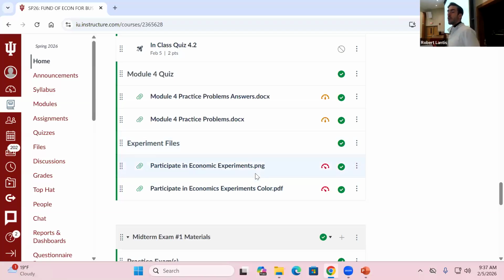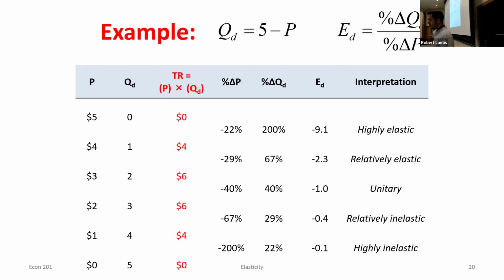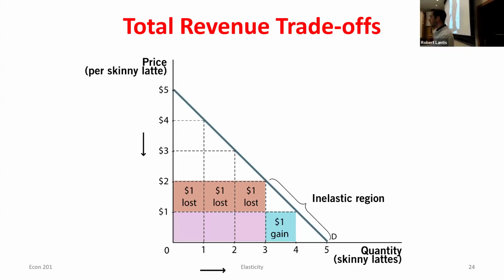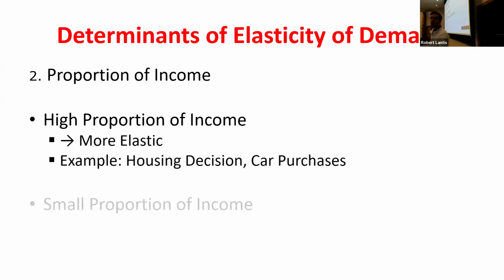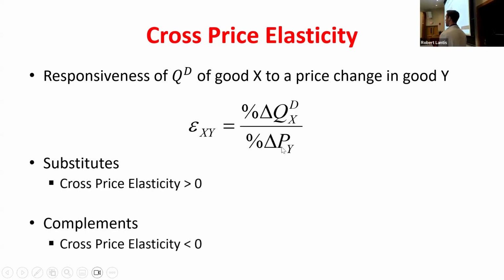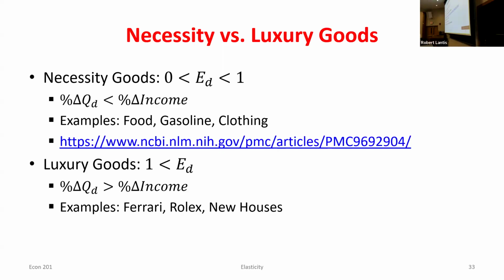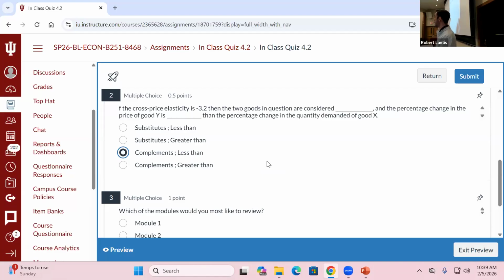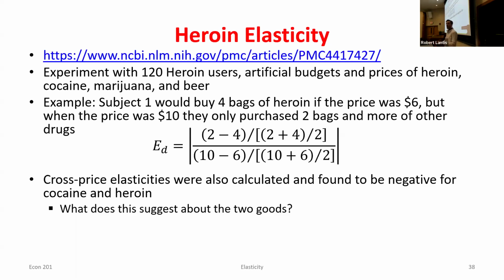ECON B251 Class Recording 2/5